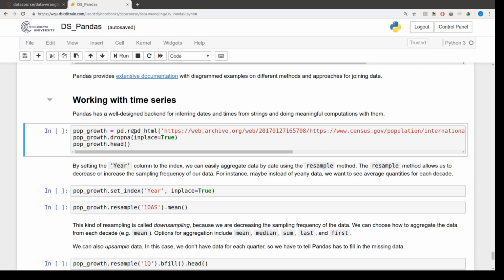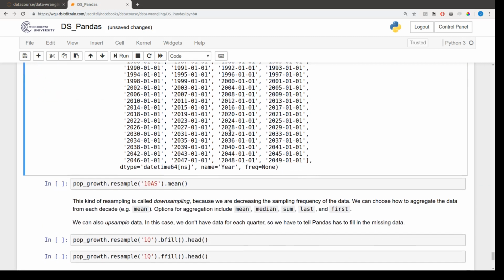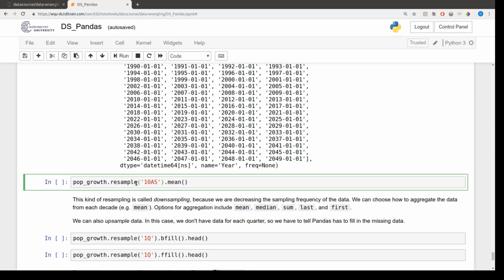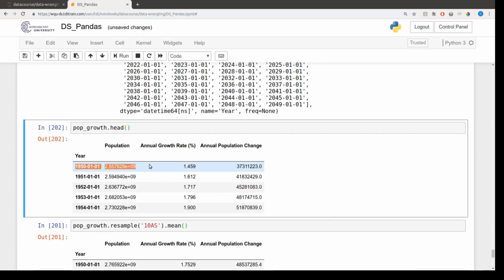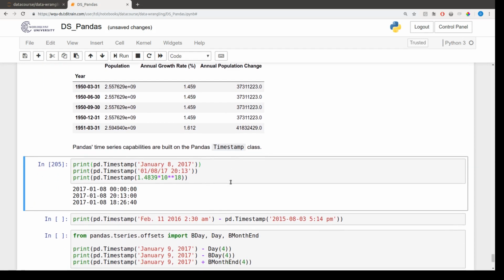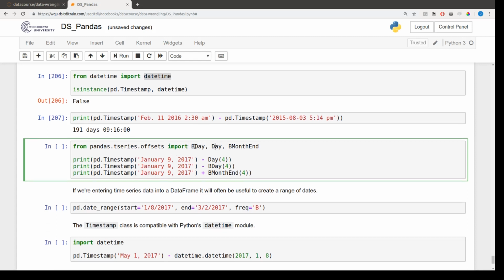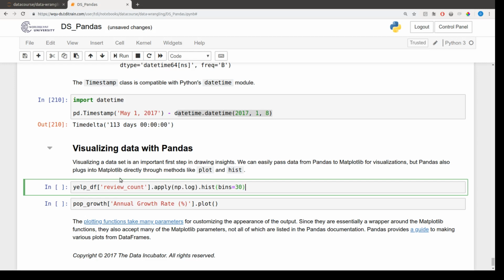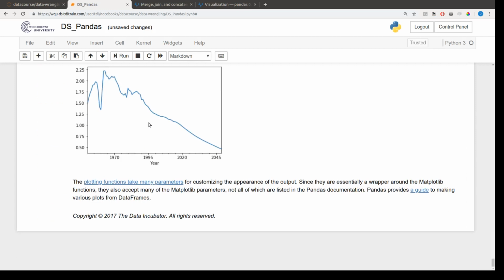Unit I: 5.1.7 Time Series Data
Working with time series data in Pandas with a focus on resampling to different sampling frequencies.